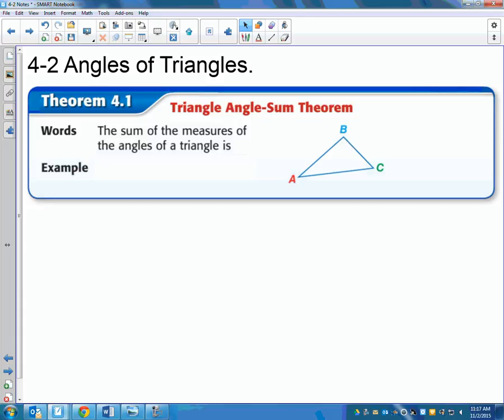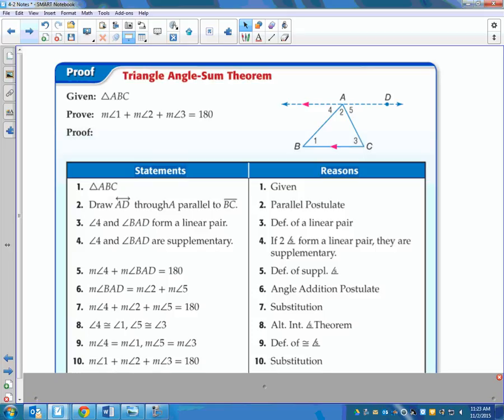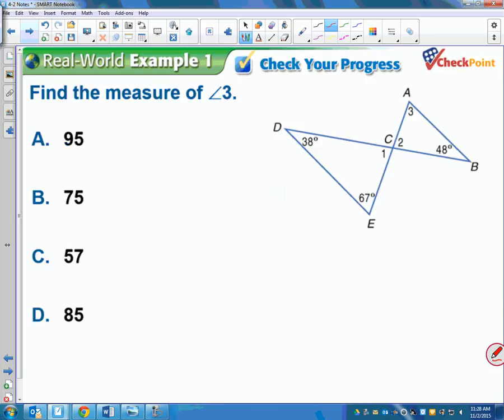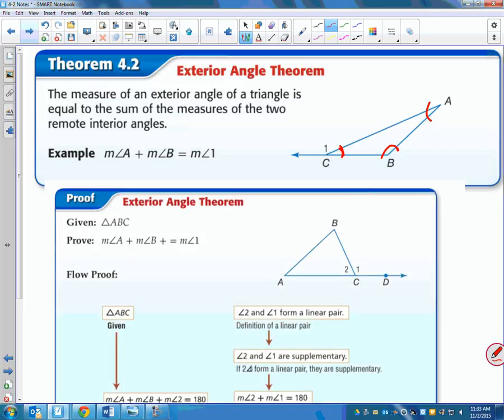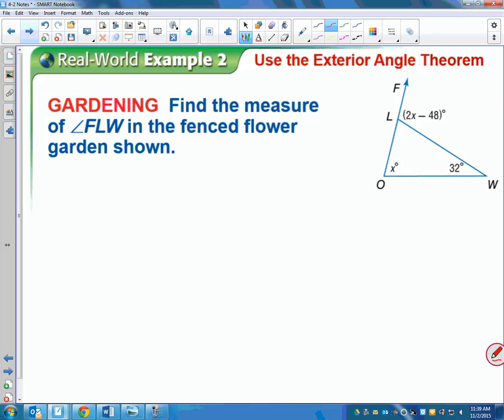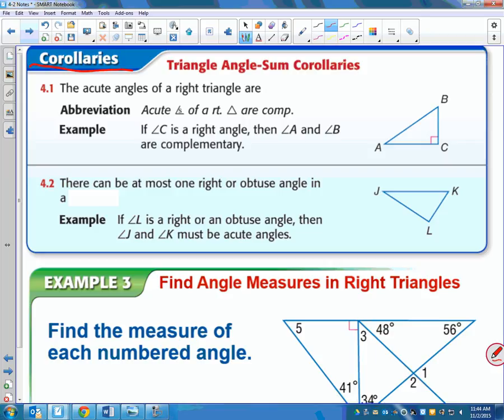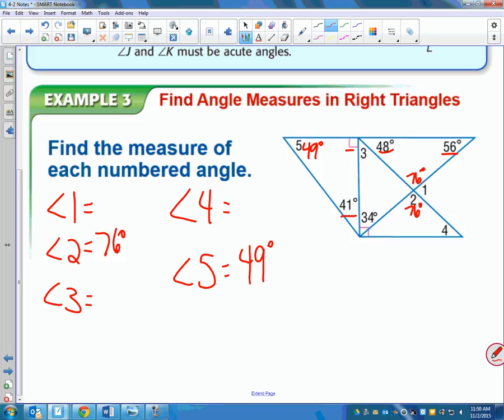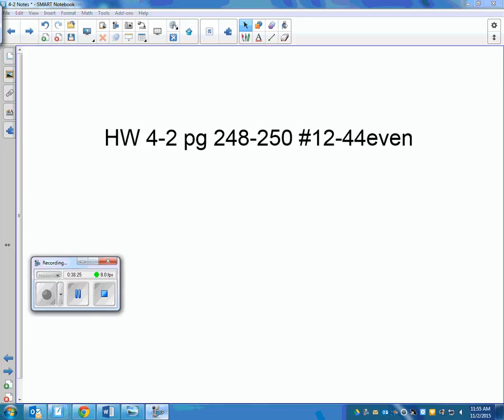4 2 notes geometry